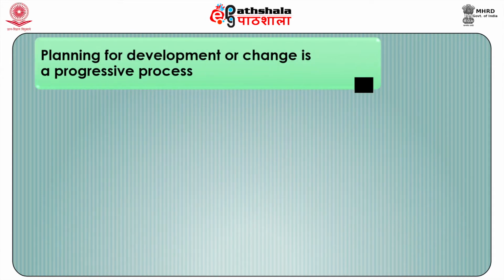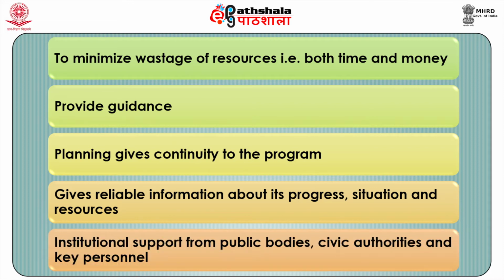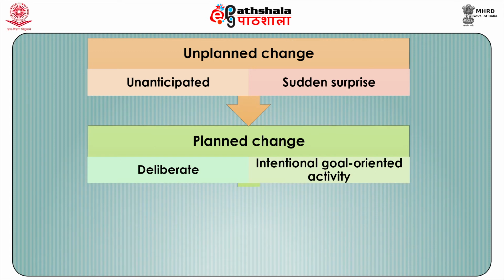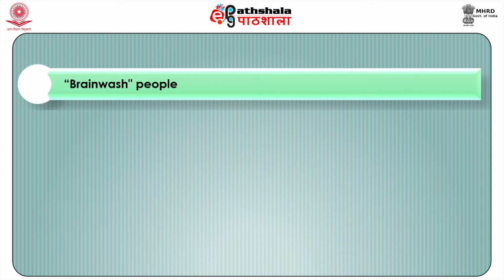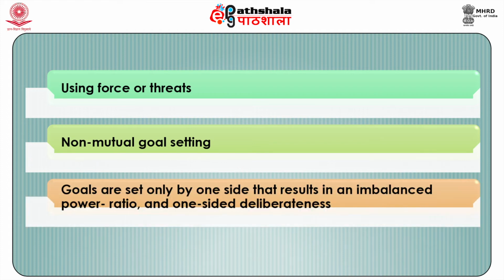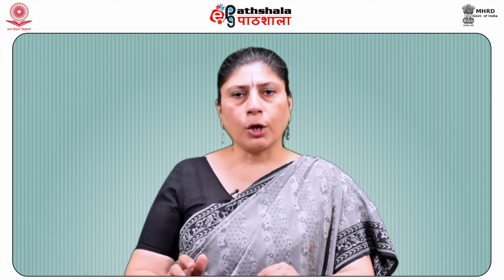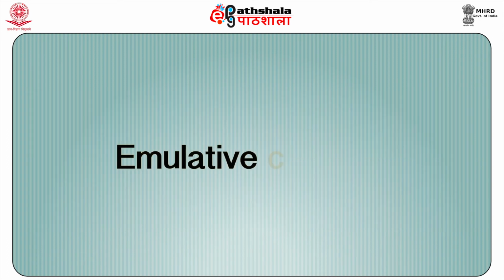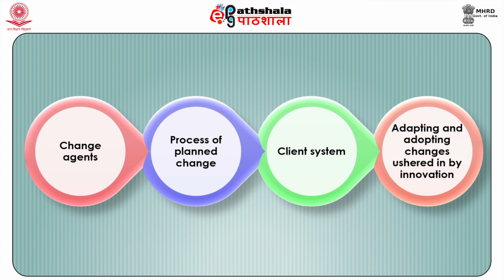M-01. Program Planning and Implimentation